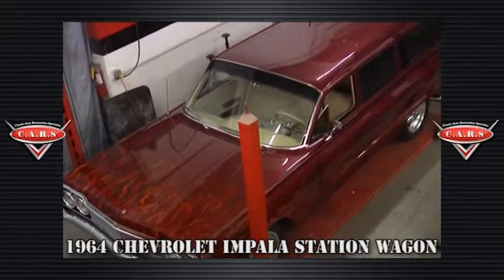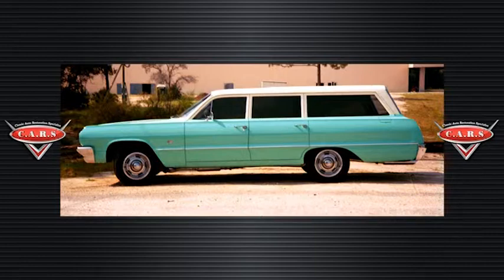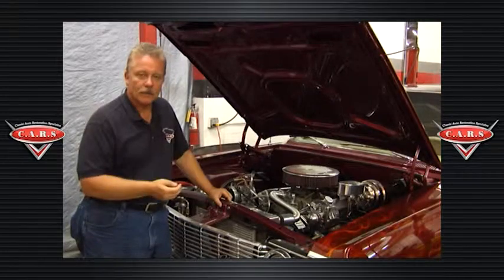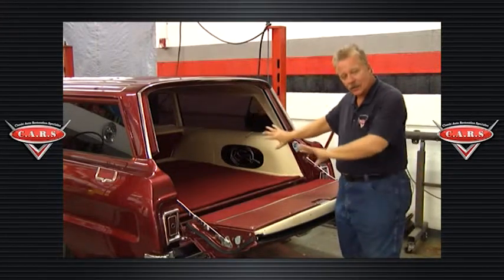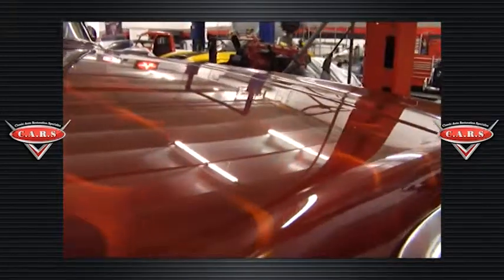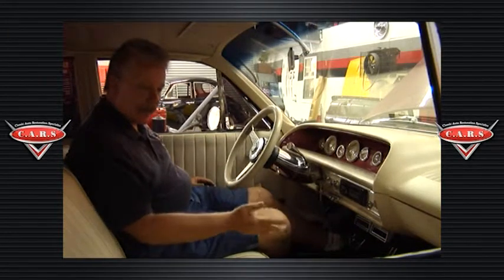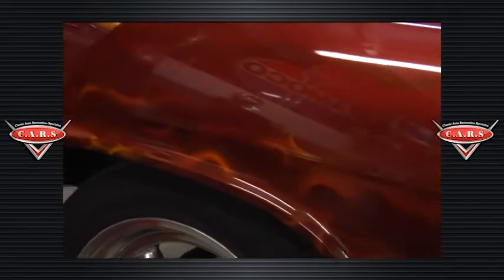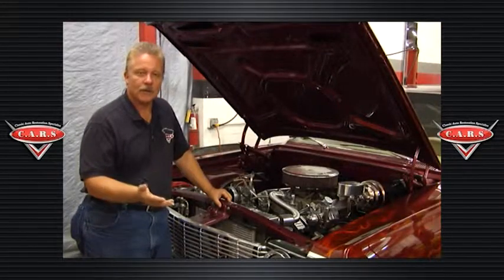1964 Chevrolet Impala Station Wagon